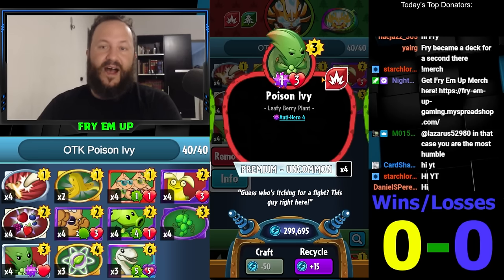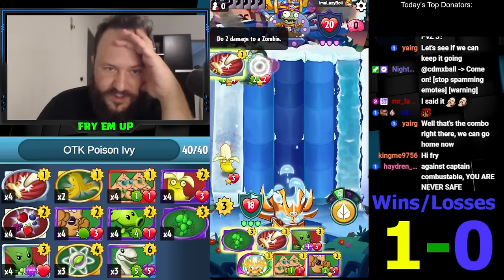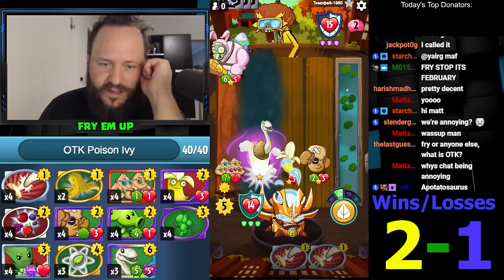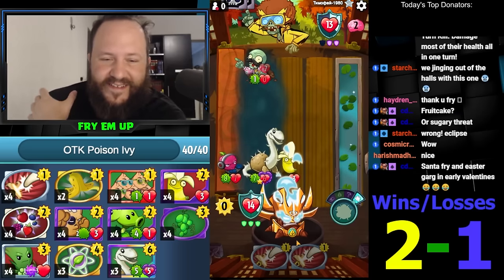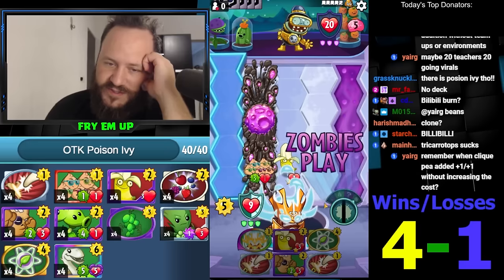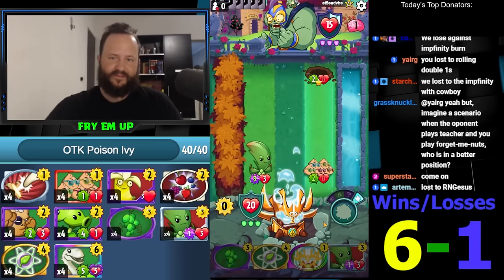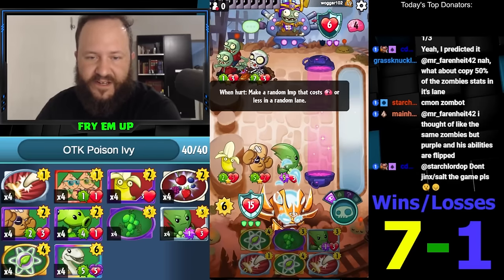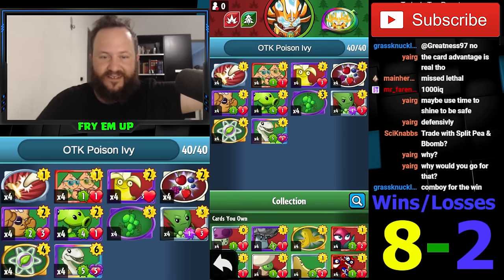OTK Poison Ivy is Insane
Captain Combustible One-Turn-Kill Poison Ivy Deck

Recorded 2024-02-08